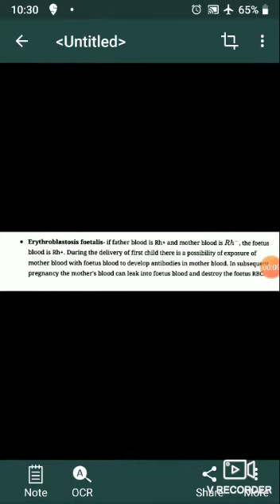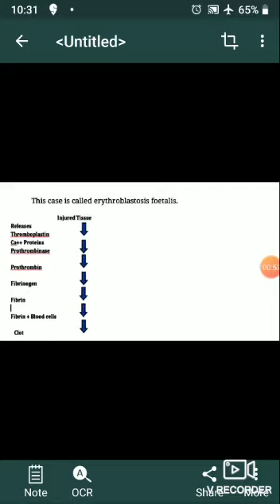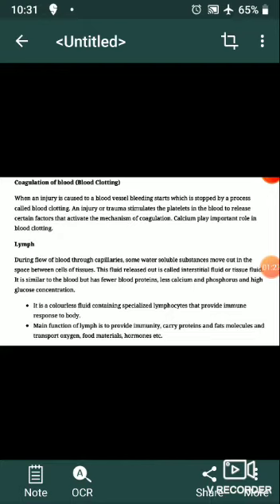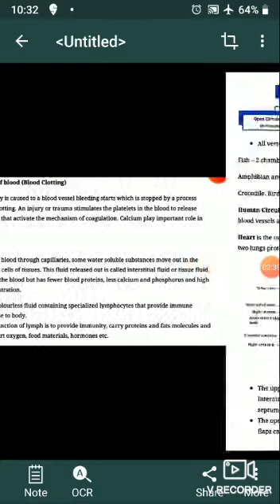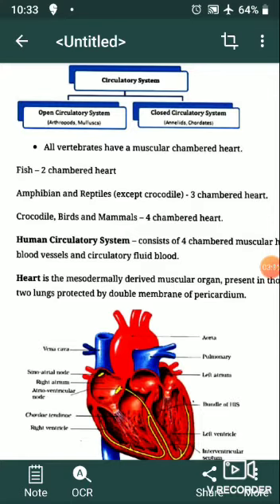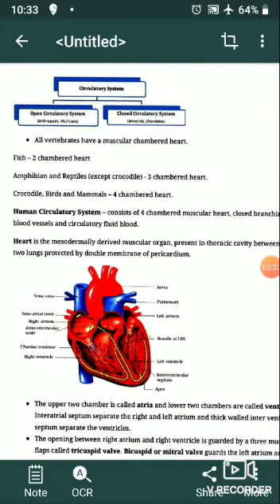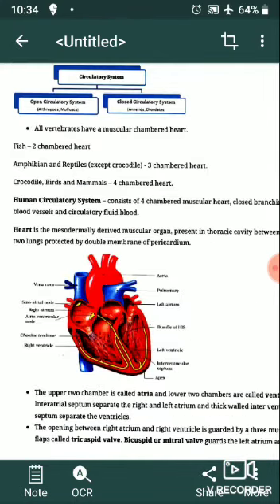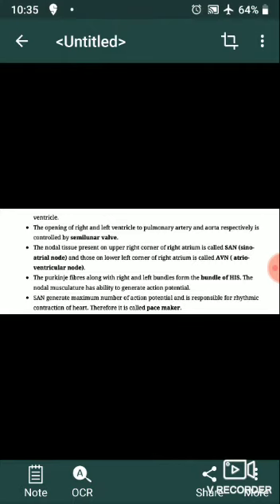Name shaima class-11 subject-biology chapter-18- body fluids and circulation ( circulatory system)